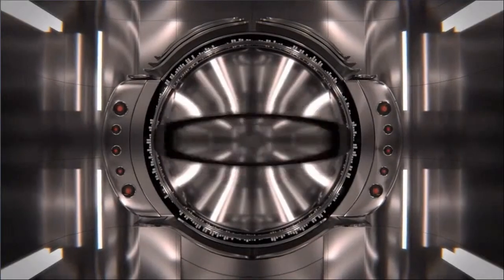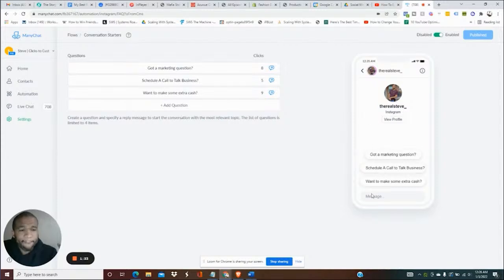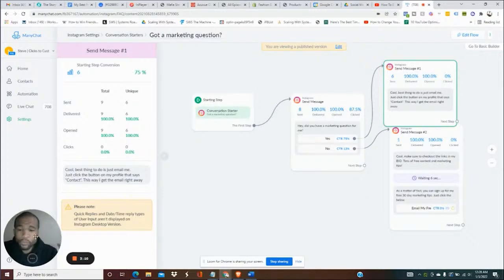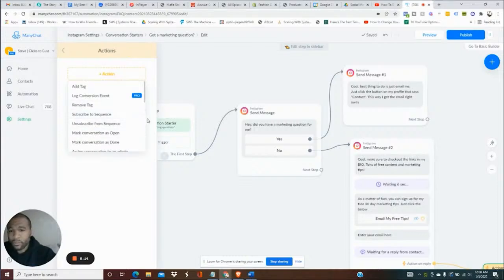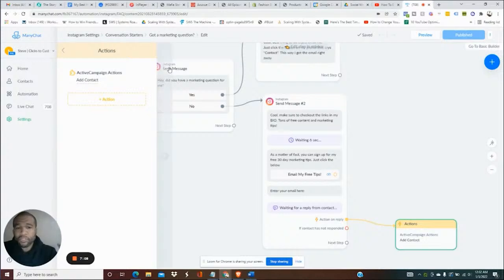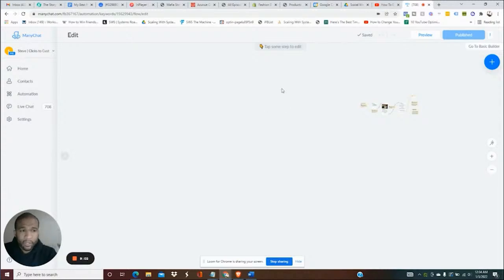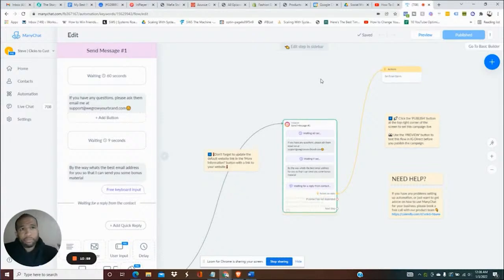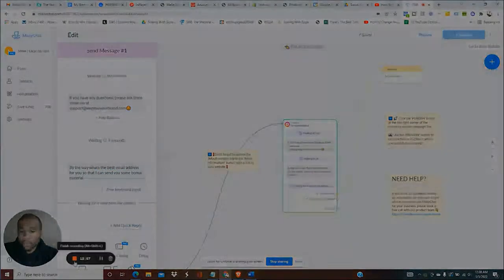Instagram Automation Dm - How To Send Automatic Direct Messages On Instagram The Right Way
Instagram Automation DM - ⬇️ what do you want to know about Instagram DM automation? how to automate your Instagram DM's with fortune's Instagram DM Automation funnel! Check this video out!

Our agency team is one of a handful of businesses that had access to facebook's private beta for instagram automation for the first half of 2021... the leading chatbot marketing platform manychat has also hired us to consult and create their instagram automation strategy and campaigns. 👋 more about instagram automation: .. instagram bots are designed to help you perform such actions as liking  commenting  and following other accounts on instagram through automation. in this video  you'll learn how to automate an instagram account using a simple chrome plugin.
instagram automation in just 5 mins for free!